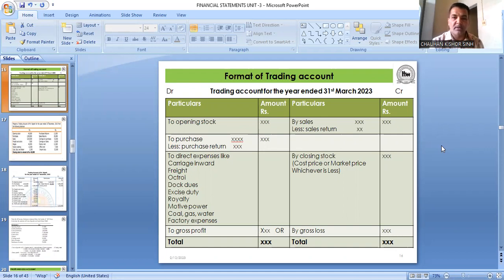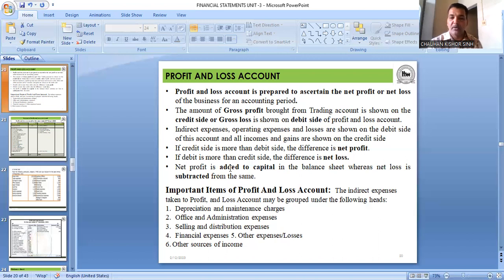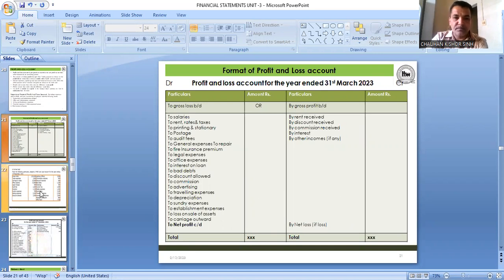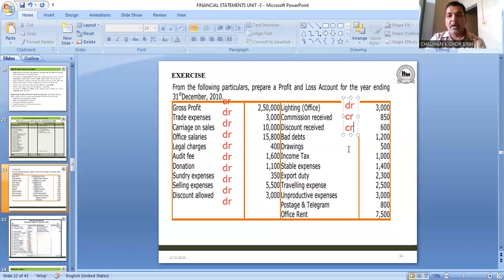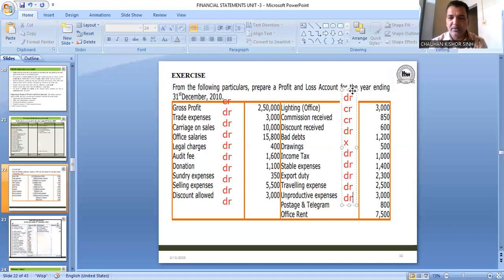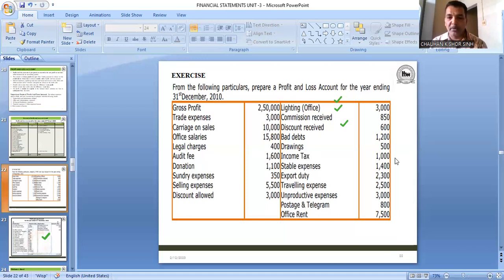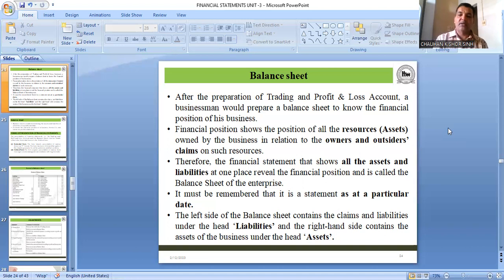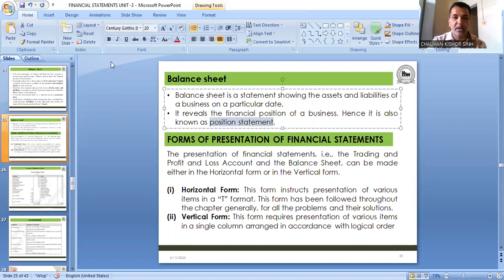FINANCIAL STATEMENTS OF SOLE PROPRIETOR-3